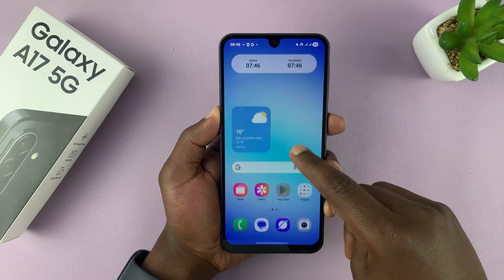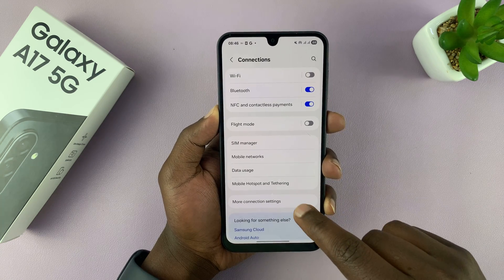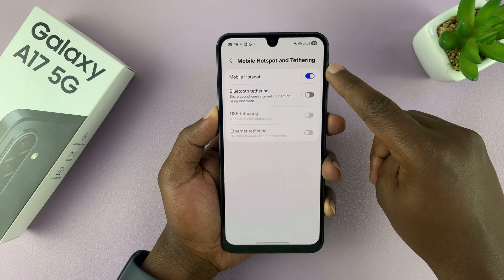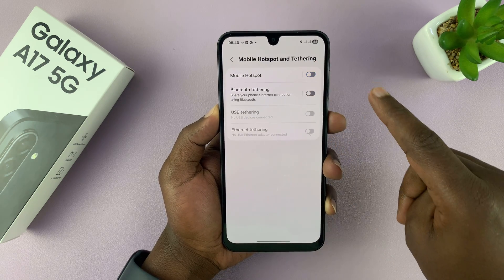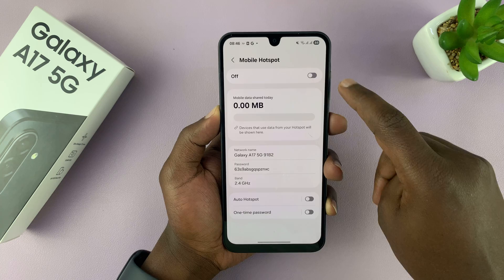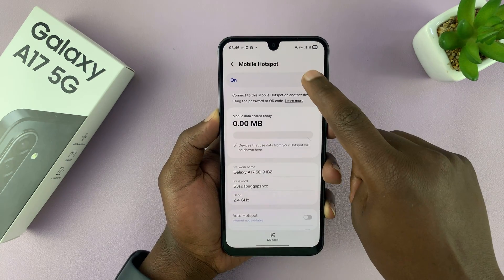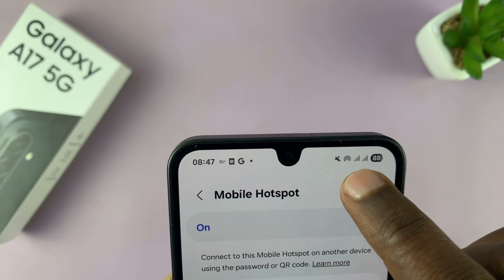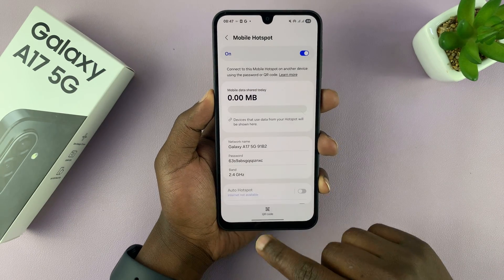How To Turn Mobile Hotspot ON / OFF On Samsung Galaxy A17 5G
Here's How To Enable Mobile Hotspot On Samsung Galaxy A17 5G.

Want to share your Samsung Galaxy A17 5G internet with other devices?  Learn how to easily switch on mobile hotspot on Galaxy A17 5G in just a few taps!

Whether you’re at home, on the go, or traveling, this step-by-step guide makes it simple to connect your friends, laptop, or tablet to your phone’s internet.

How To Switch ON Mobile Hotspot Samsung A17 5g

Open Settings
Select Connections
Choose Mobile Hotspot & Tethering

How To Disable Mobile Hotspot On Galaxy A17 5G

Open Settings
Select Connections

Cell Phone Tripod Adapter